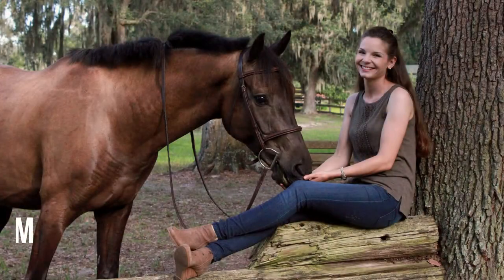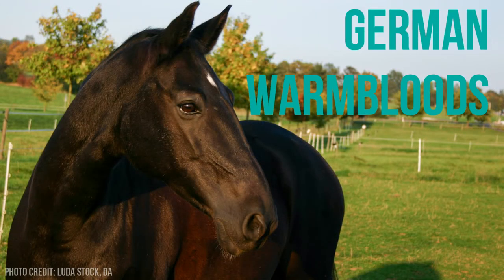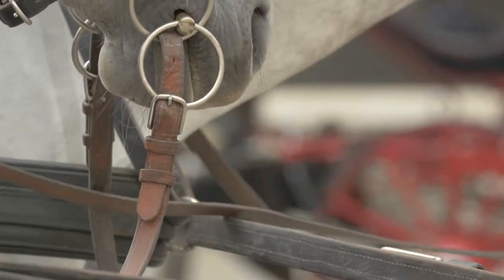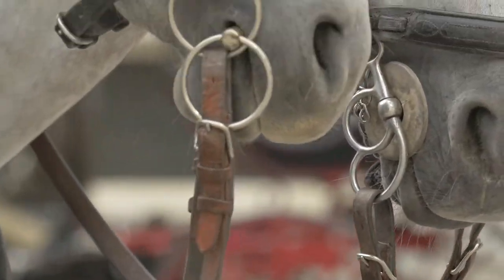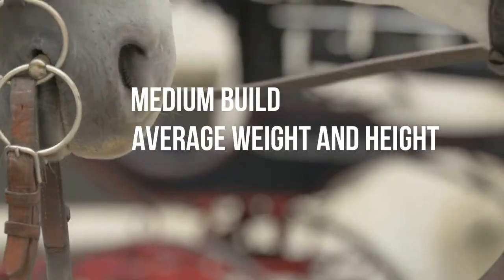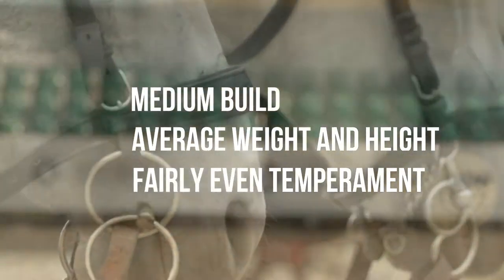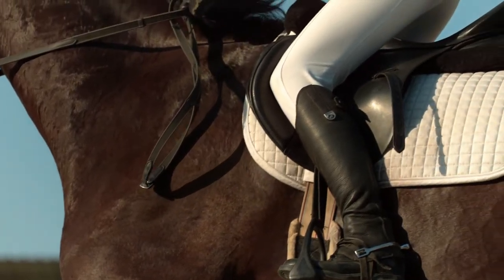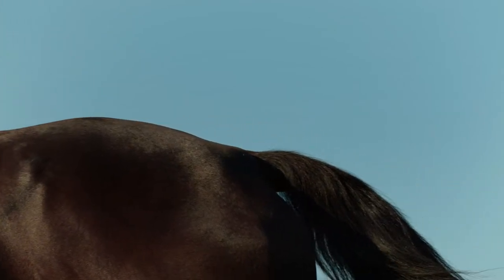German Warmbloods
The term German Warmblood refers to certain regional horse breeds in Germany like the Oldenburg, the Holsteiner, the Hanoverian, the Westphalian, and the Trakehner. Watch this short video to learn more!